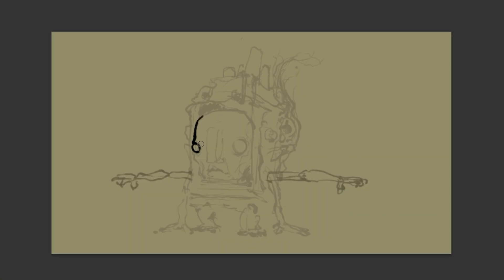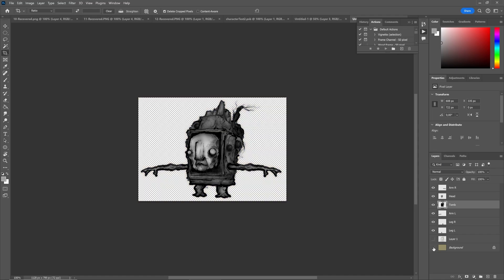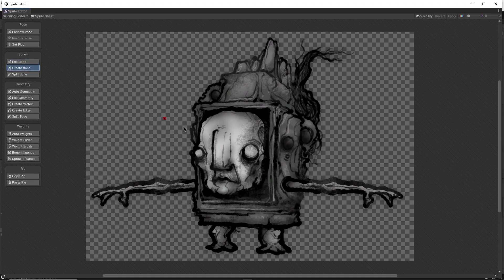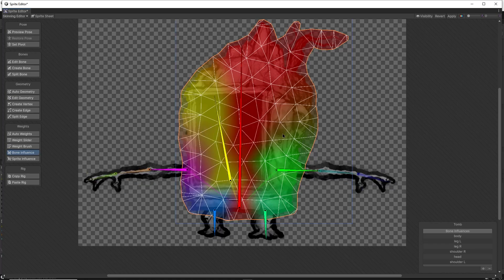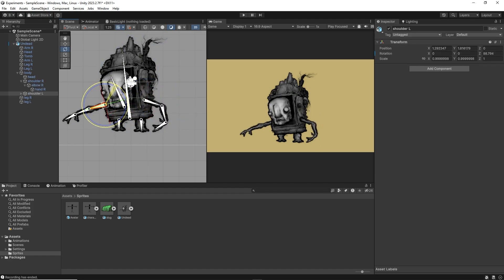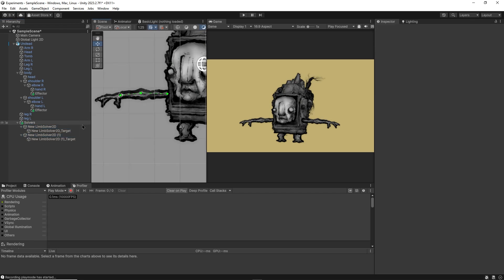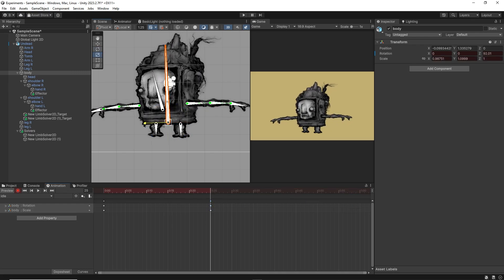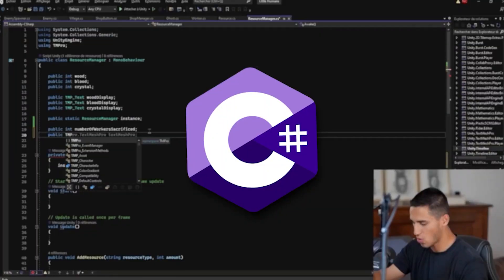How to RIG & ANIMATE 2D Game Characters | Unity 2024 Tutorial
TIMESTAMPS
0:00 - Intro
0:22 - Step 1 (sketching)
0:33 - Step 2 (Refine)
1:14 - Step 3 (Importing)
1:42 - Free Game Dev Course
1:59 - Step 4 (Placing bones)
3:10 - Step 5 (Weights)
4:31 - Step 6 (IK Controls)
6:20 - Step 7 (Animating)
7:57 - Step 8 (Challenge)

In this video we're going to create, rig and animate a 2D game character using Photoshop and Unity 2024!
We'll learn how to go from a simple sketch, to placing bones inside the skinning editor, to making IK handle controls and finally bringing our creation to life with animation!